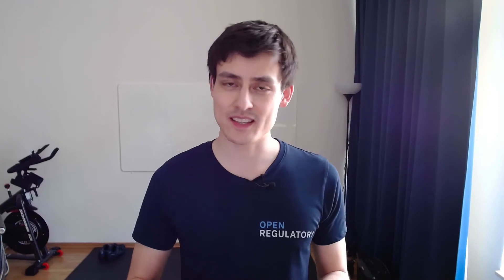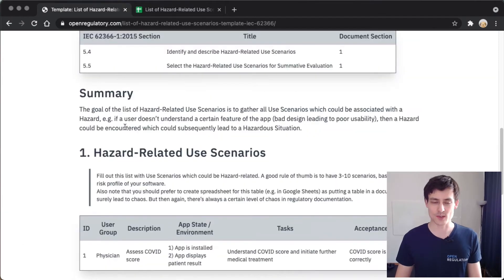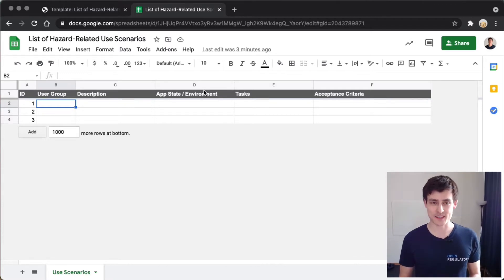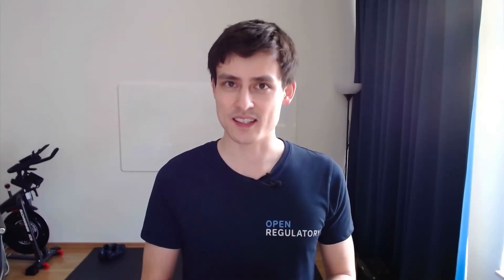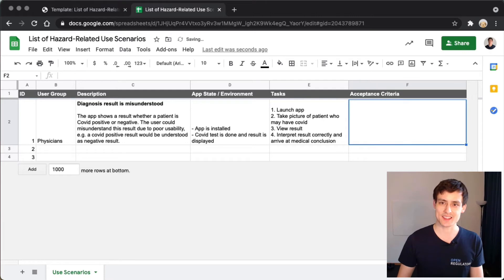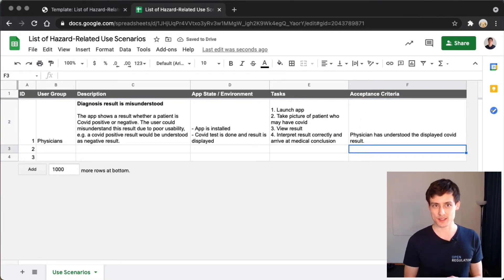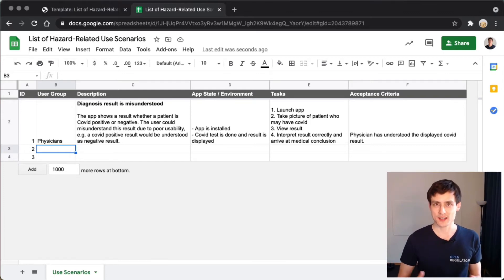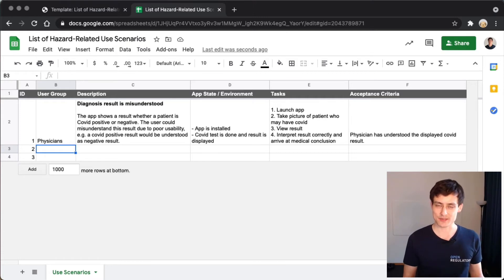Creating a List of Hazard-Related Use Scenarios for IEC 62366 (Usability For Medical Devices)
Let's dive right into it and write down Hazard-Related Use Scenarios for the magic Covid Photo App.

Hazard-Related Use Scenarios are (usage) scenarios in which Hazards could arise (sounds obvious, right?).

We'll see whether we can come up with some scenarios for the magic Covid Photo App and how to document them.

We'll also learn about other core use scenarios you may have to cover for 13485 compliance.
Resources
Template: List of Hazard-Related Use Scenarios

Here's the obligatory link to our template for the List of Hazard-Related use Scenarios:

This is a free video of our Wizard video course which gives you easy-to-follow, step-by-step instructions on how to create your documentation for your medical device.